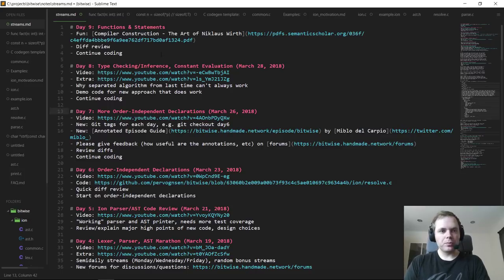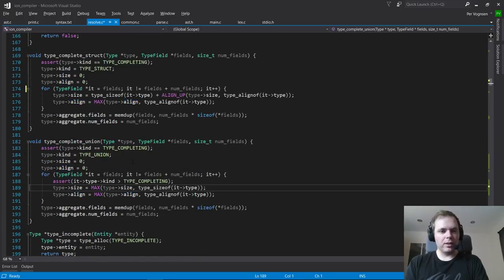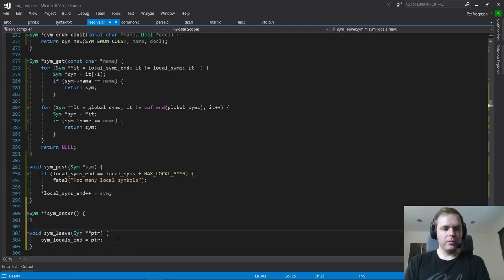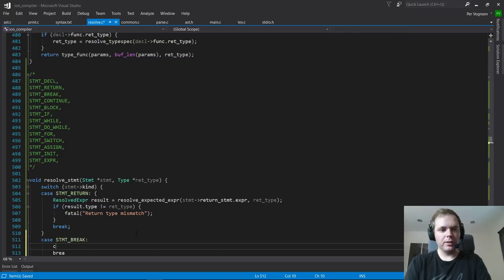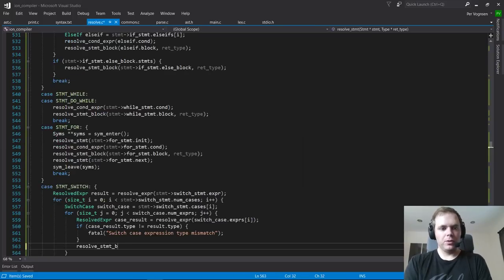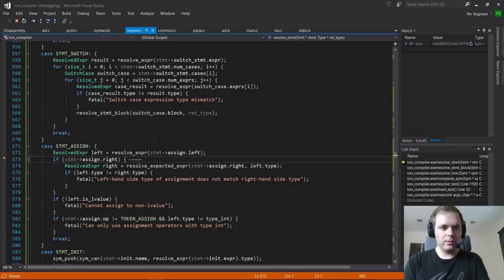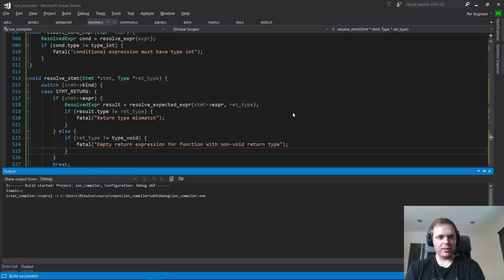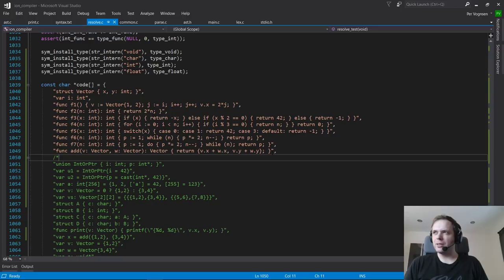Bitwise, Day 9: Functions & Statements